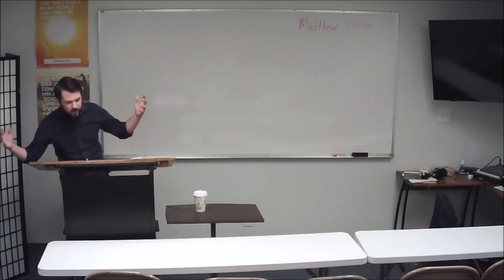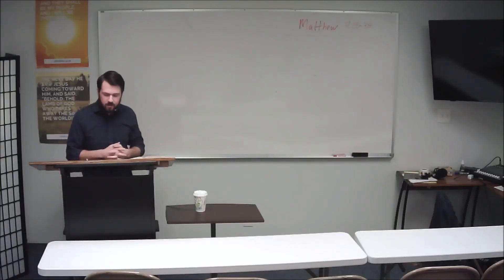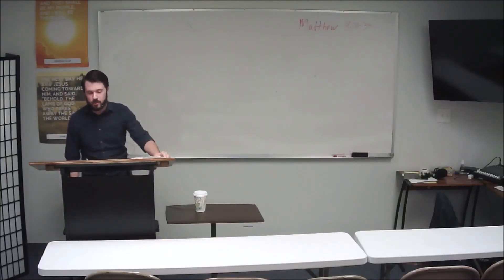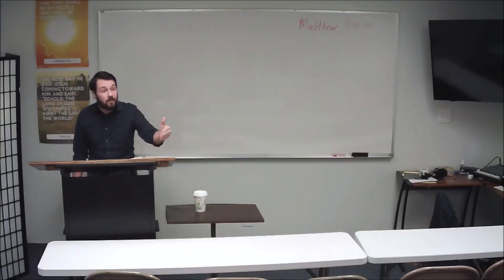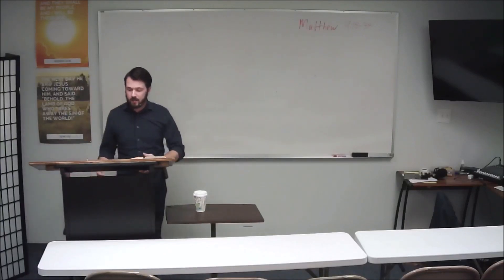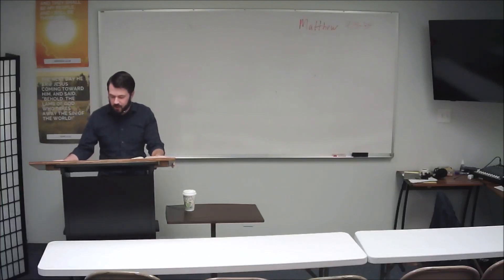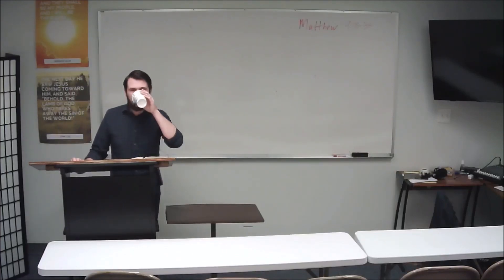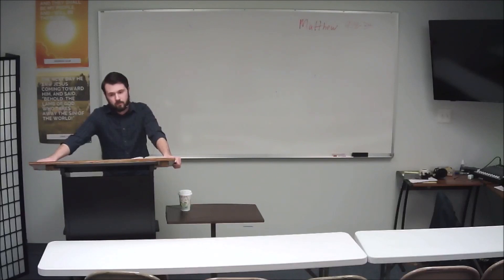October 18, 2023 Wednesday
North Harford Baptist Church

The King's Authority, the King's Compassion
Matthew 9:18-34